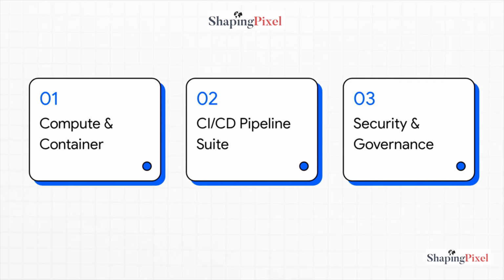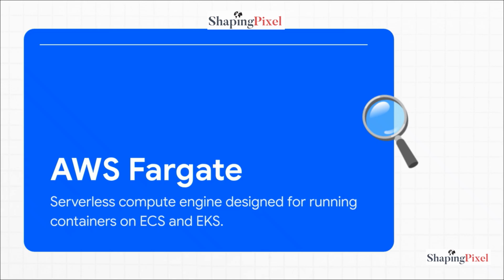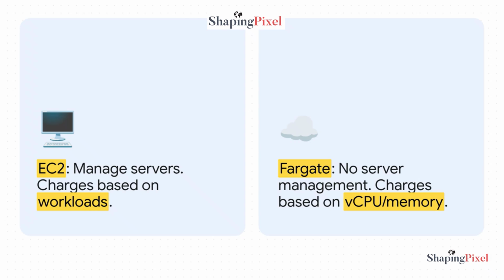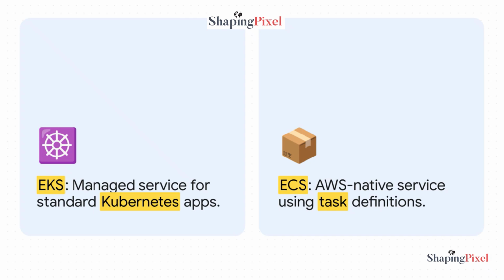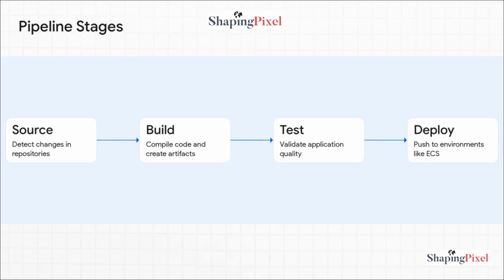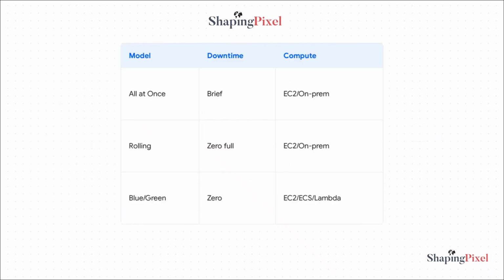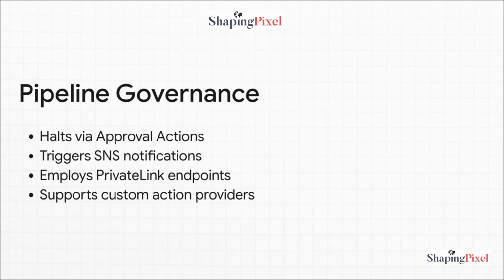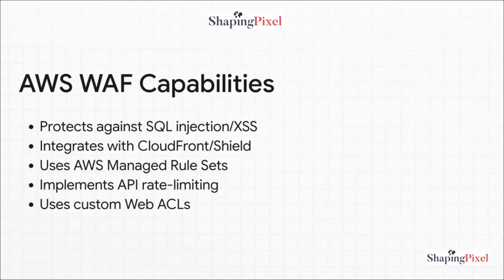AWS DevOps Professional Exam Study Guide Explainer